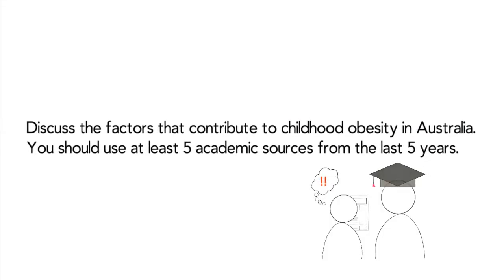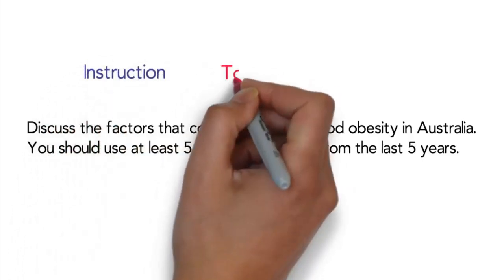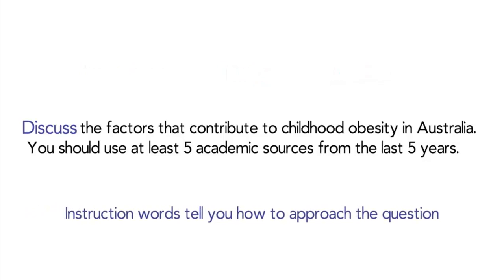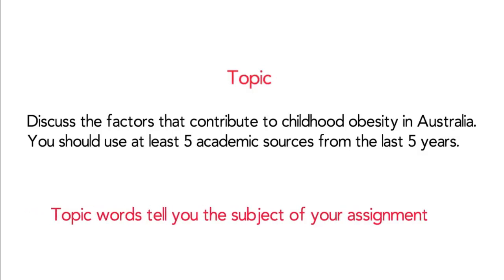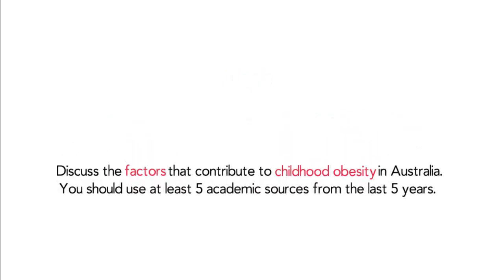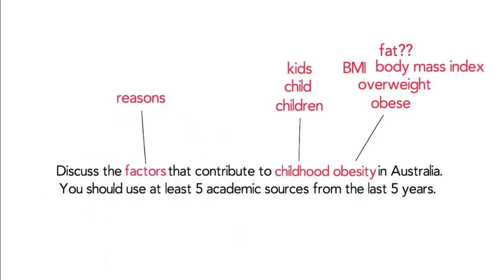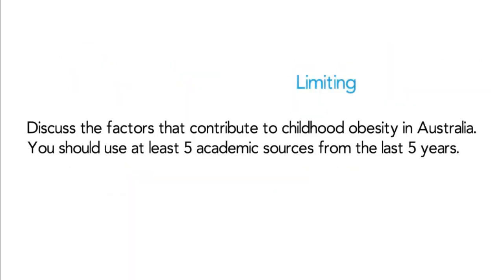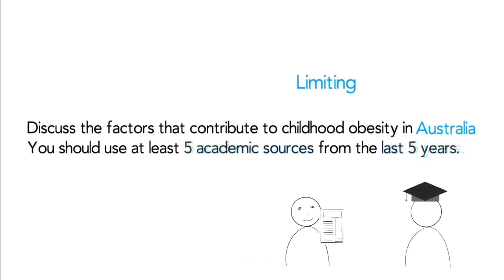Starting your assignment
Adapted from the video, Starting your assignment, produced by UTS Library.  We made the video a little shorter and added new bumpers.